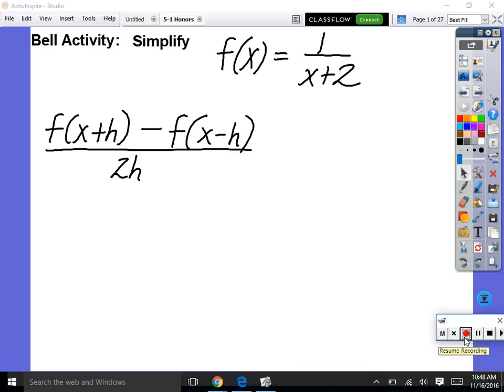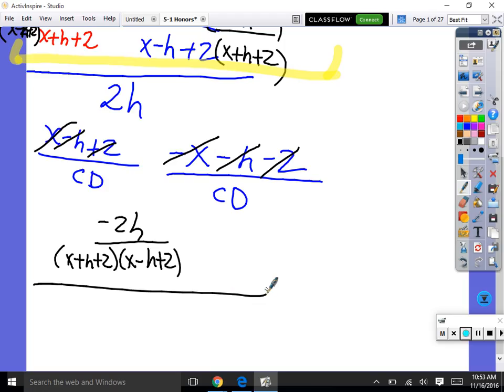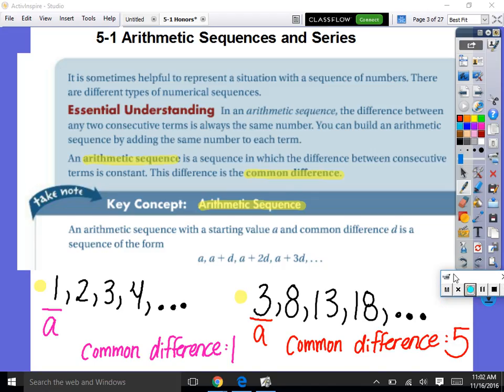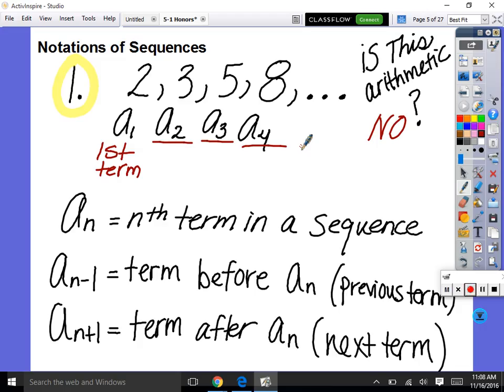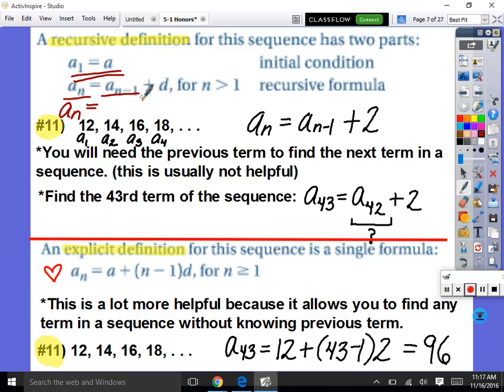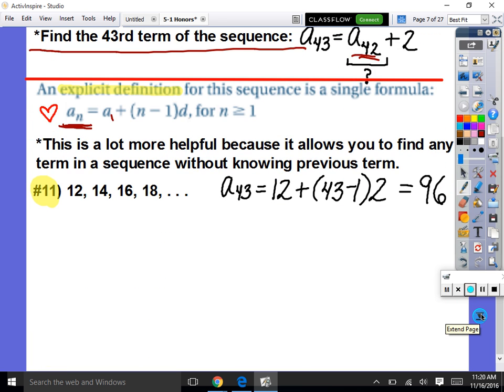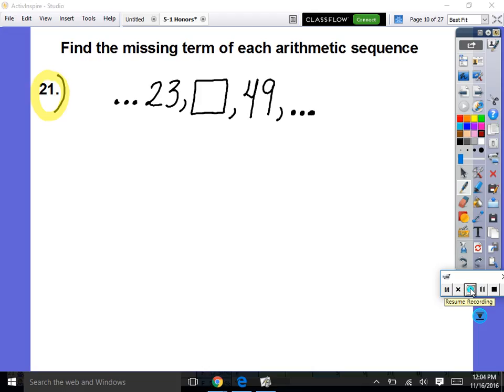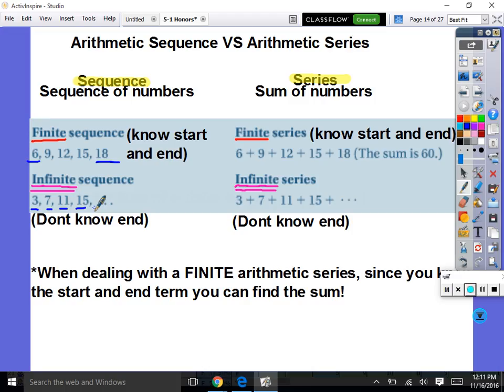5-1 Arithmetic Sequences and Series Honors